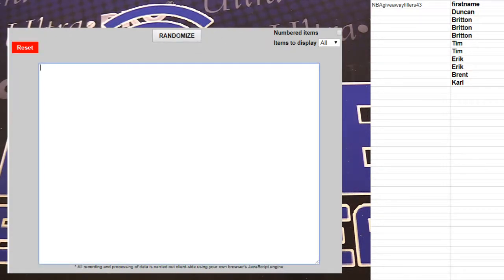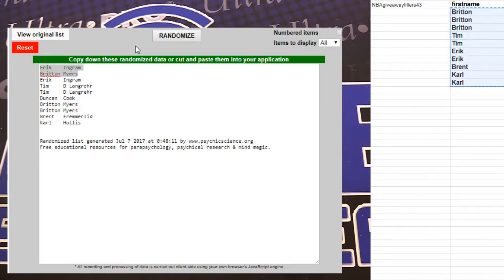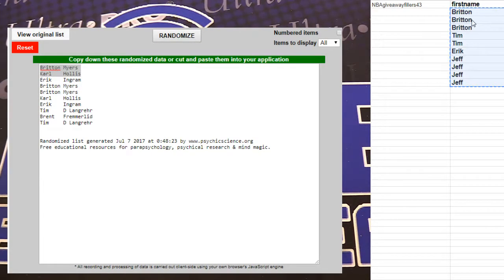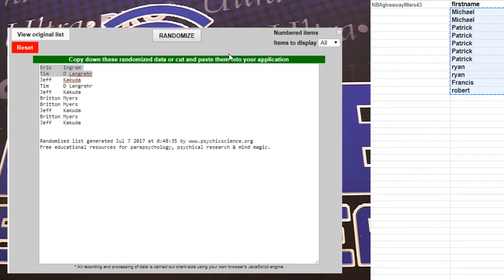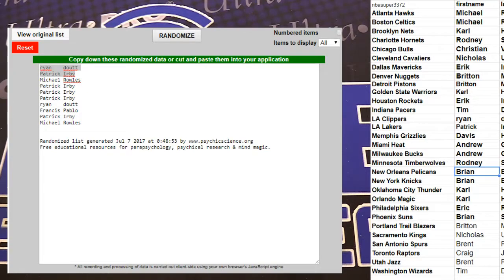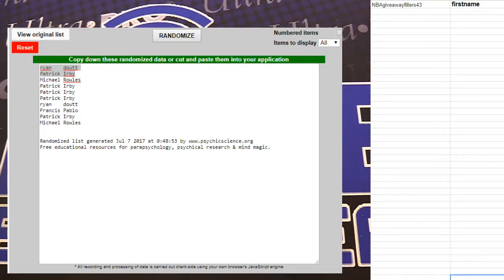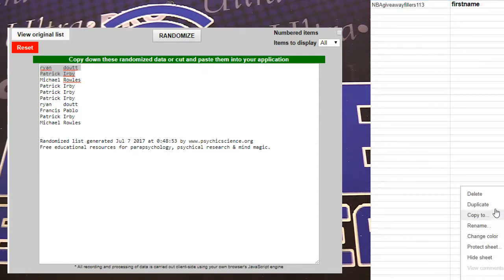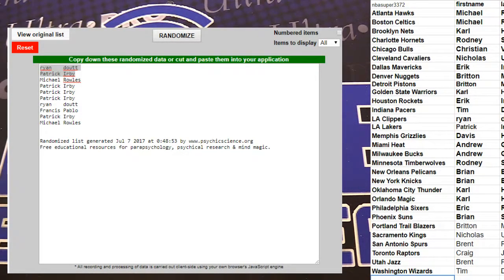NBA fillers up to 111 LBB